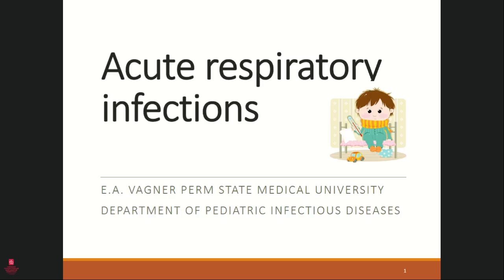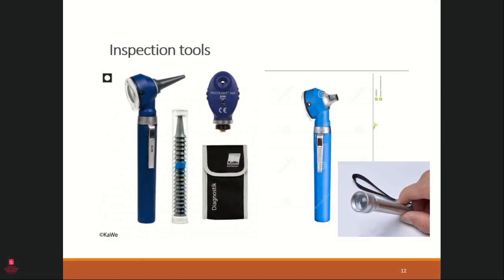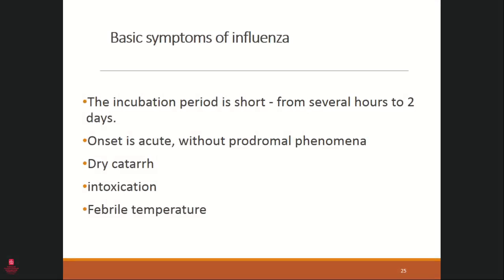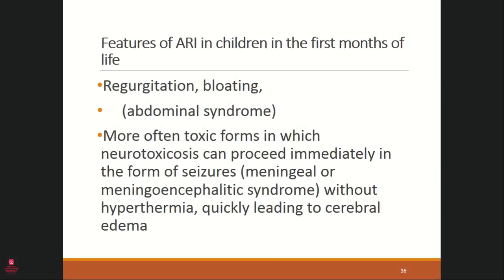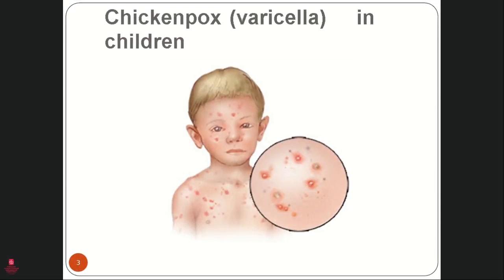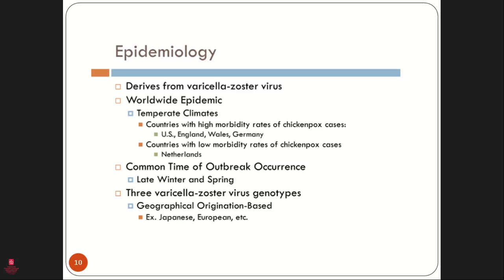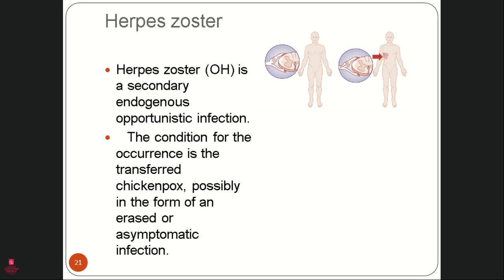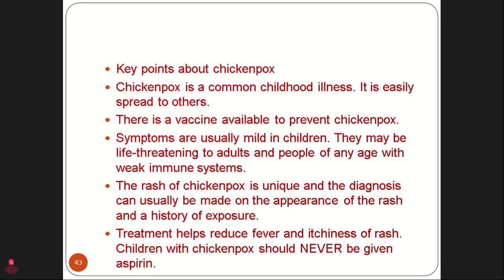Acute respiratory infections and chickenpox